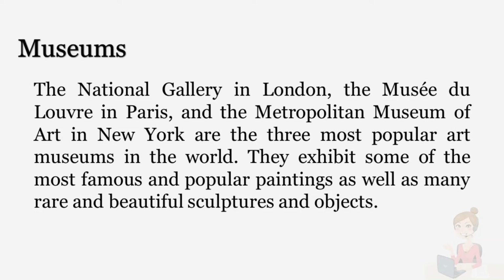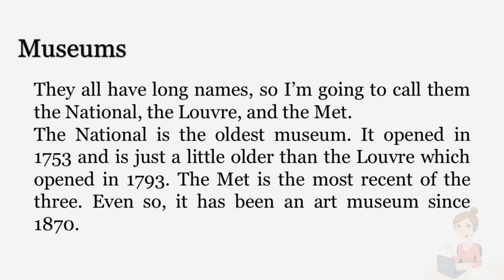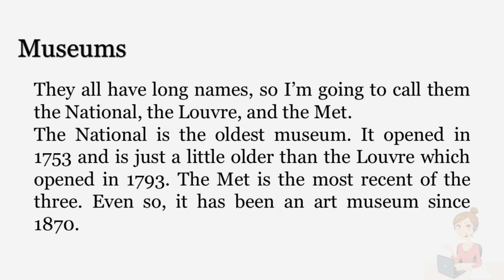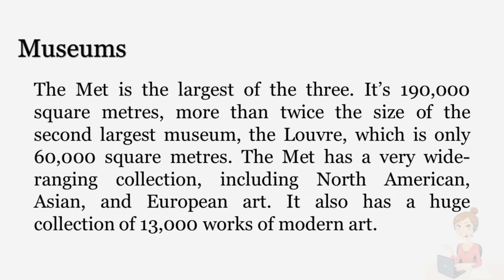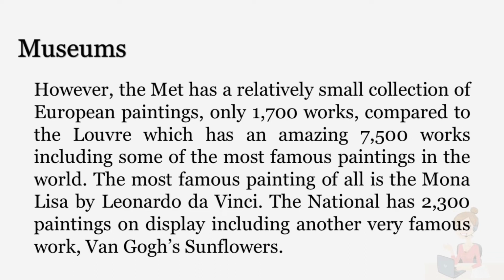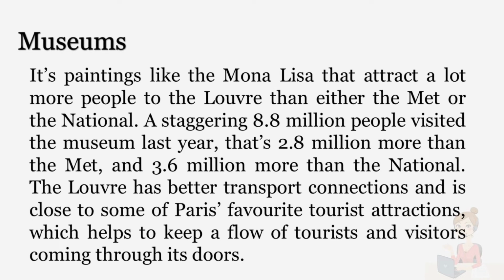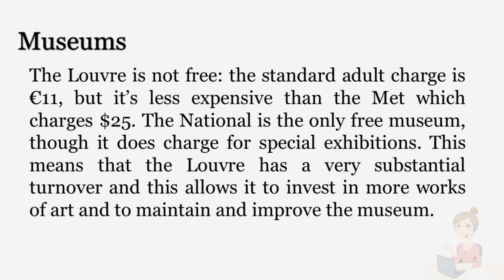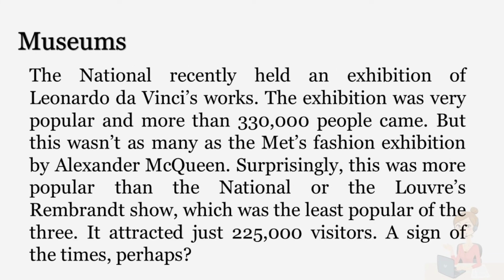Three Most Popular Art Museums in the World